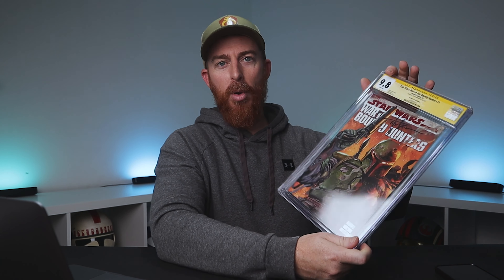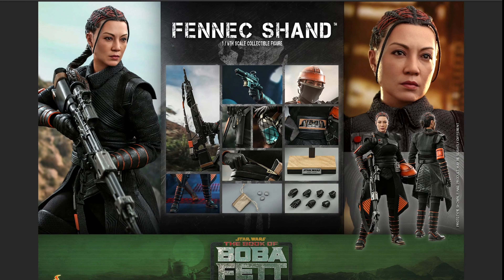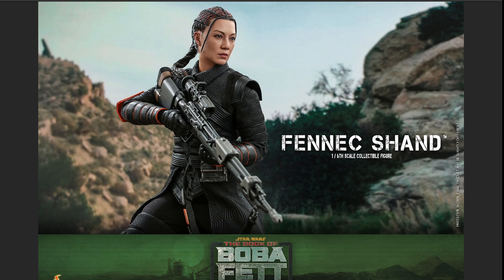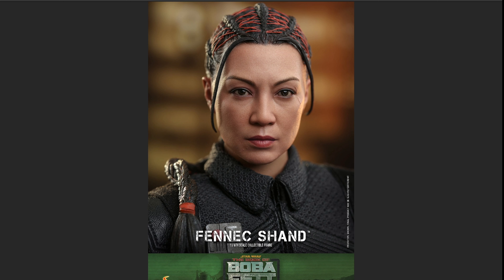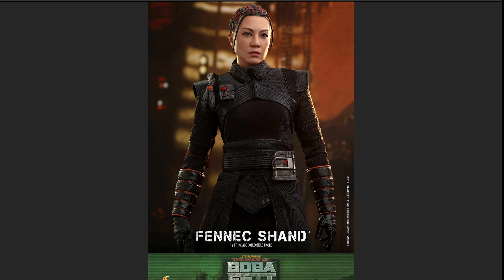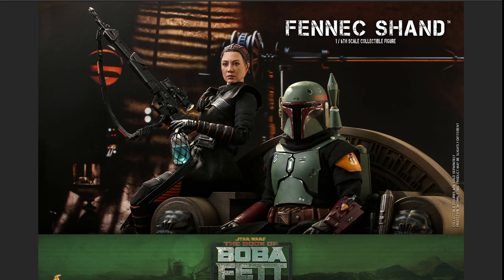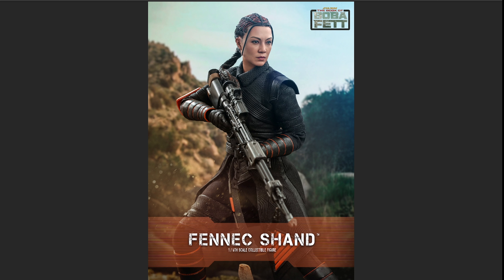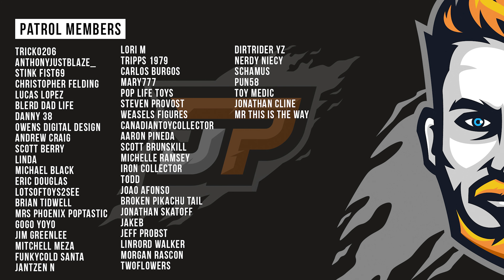Hot Toys Fennec Shand First Look | Book of Boba Fett